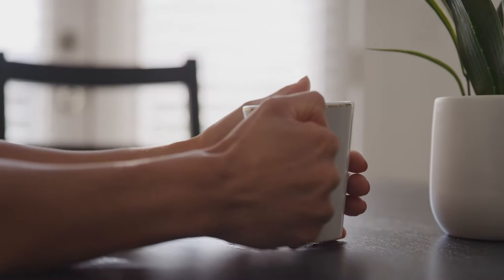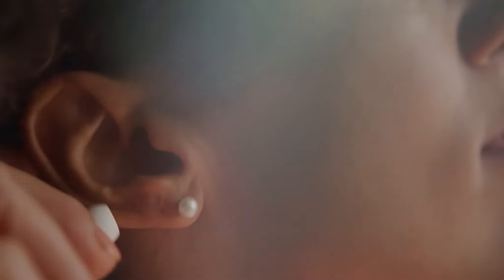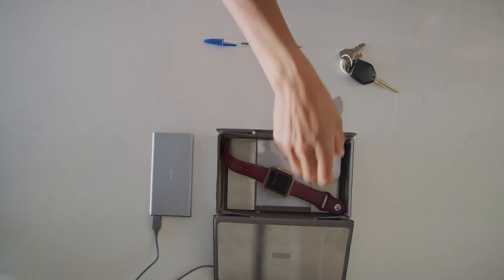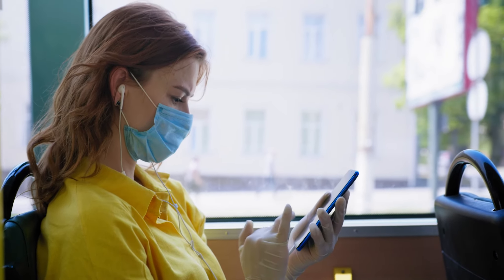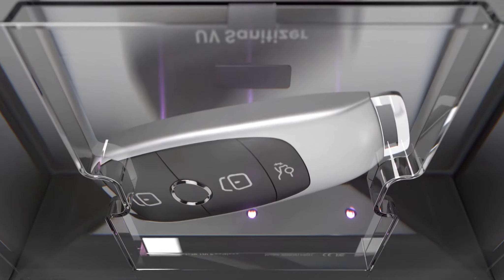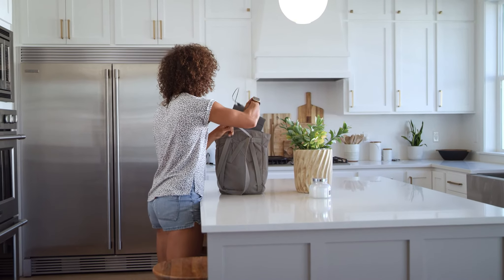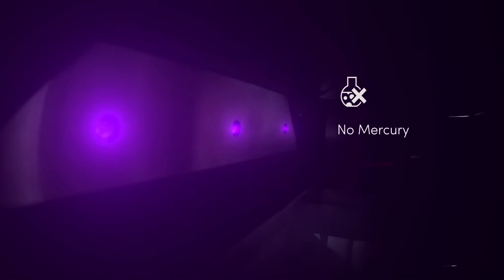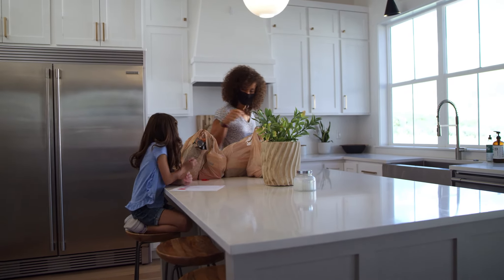Deep Purple - Origami-style Foldable and Portable UV Sanitizer from Moshi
Traditional UV sanitizers are bulky and only clean one side of your device. Deep Purple is a folding UV sanitizer which cleans a full 360°, giving your devices an all-over clean anywhere, anytime.

Chemical-free cleaning
Traditional methods of keeping your personal belongings clean can be inconvenient, wasteful, and harmful to the environment. Deep Purple™  provides an effective, safe, and chemical-free method of cleaning anywhere, anytime.

If it's not Deep Purple™ clean, it's not clean.
Other UV sanitizers only clean the topside of your device, which means you still need to touch it when flipping it over to clean the other side. Moshi’s Deep Purple™ UV Sanitizer offers 360-degree cleaning. The transparent LumiClear™  platform elevates your device and features an ultra-reflective Teflon base to ensure every surface is sanitized.

The power of portability
Using the included USB cable, Deep Purple can be powered by a wall adapter, car charger, or portable battery to give you ultimate cleaning freedom in coffee shops, parks, hotels, and everywhere in between.

10-year Warranty
Moshi's 10-year Global Warranty underscores our commitment to quality and encourages consumers to purchase products that are built to last.